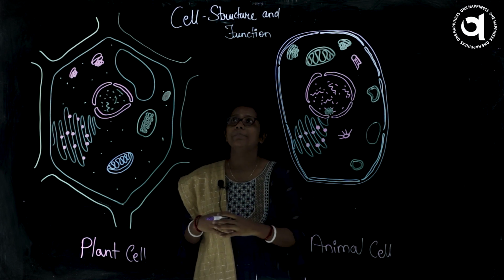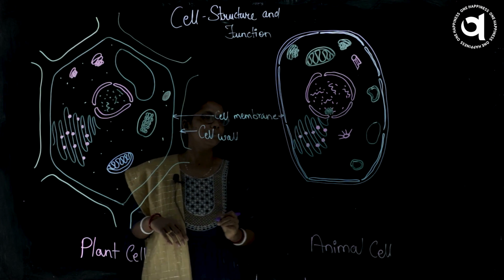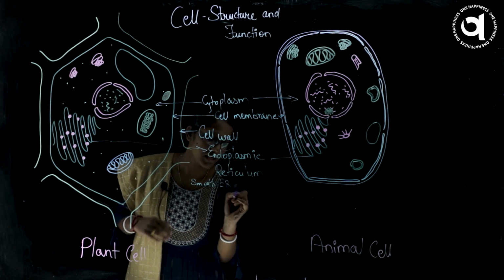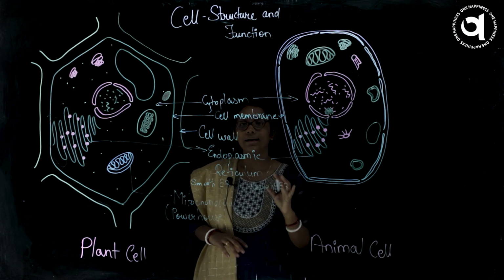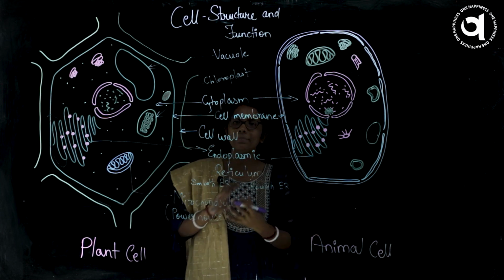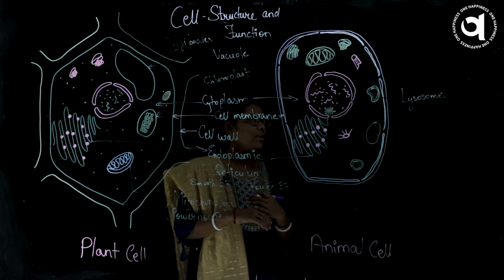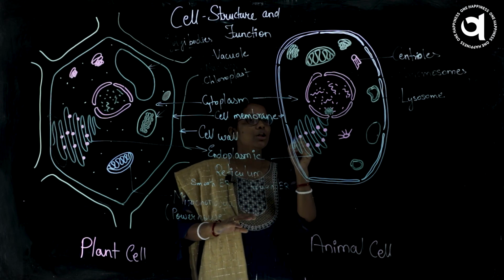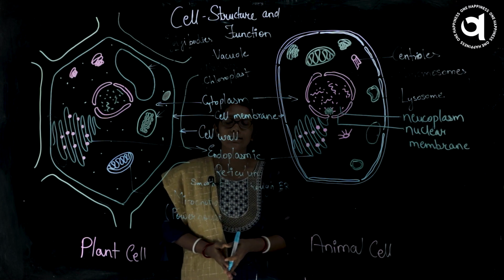GRADE VIII SUB SCIENCE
Name – Mrs. Supriti Maity
Grade – VIII
Subject – Science
Topic – Cells structural and Function
Description – Cells are the structural, functional, and biological units of all living beings. A cell can replicate itself independently. Hence, they are known as the building blocks of life.
Each cell contains a fluid called the cytoplasm, which is enclosed by a membrane. Also present in the cytoplasm are several biomolecules like proteins, nucleic acids and lipids. Moreover, cellular structures called cell organelles are suspended in the cytoplasm.